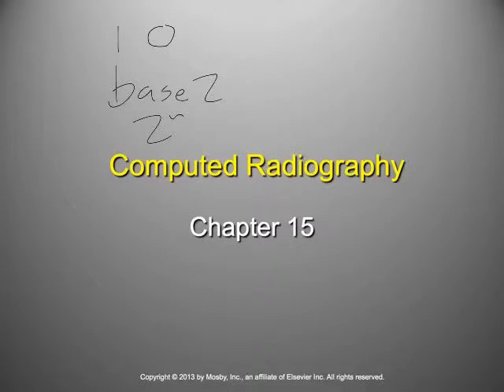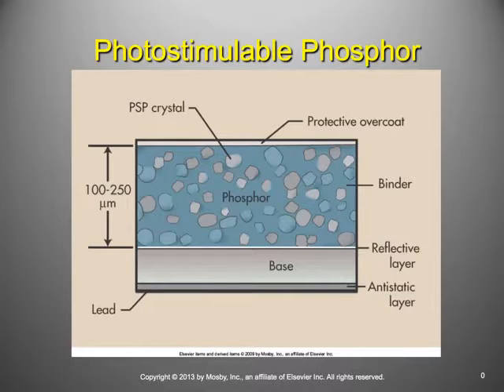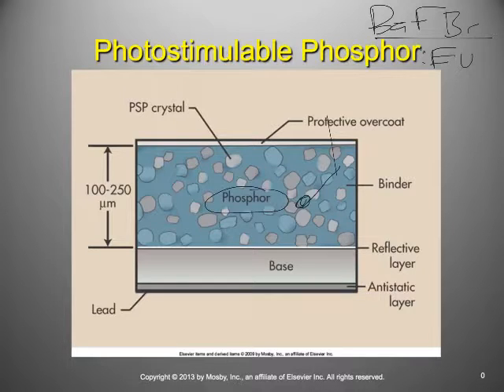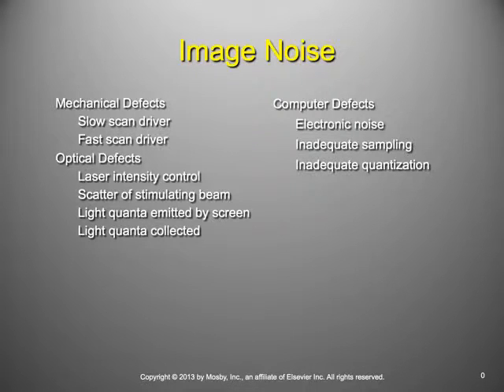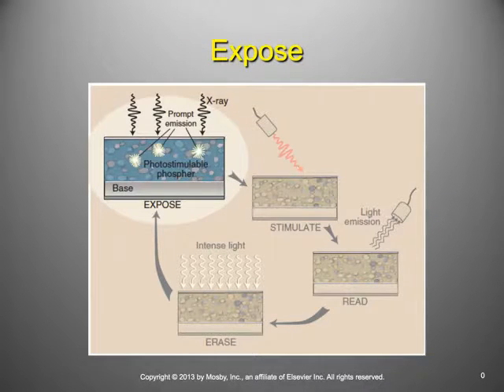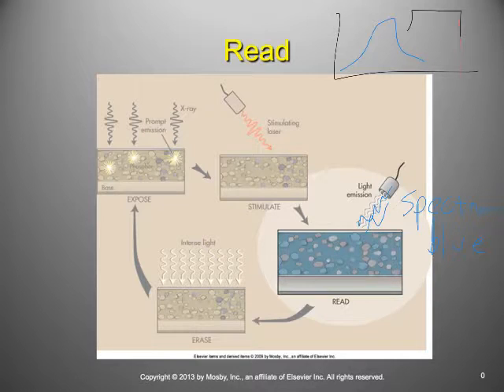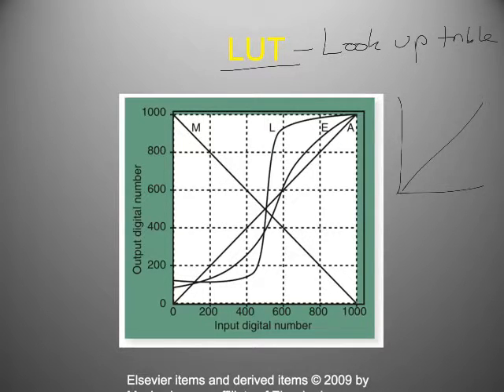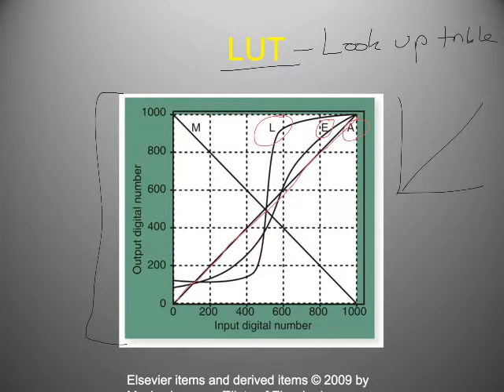rad 340 chapter 15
CR